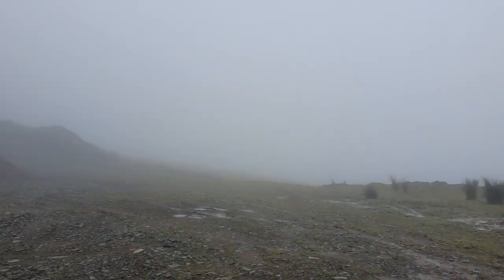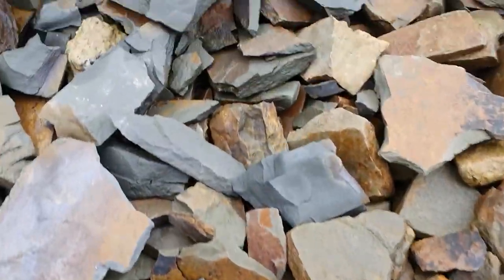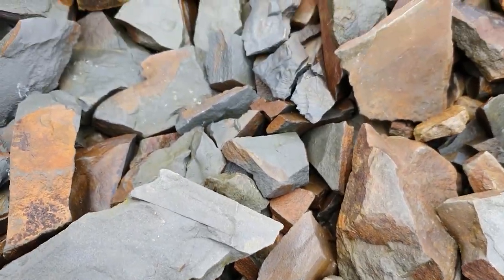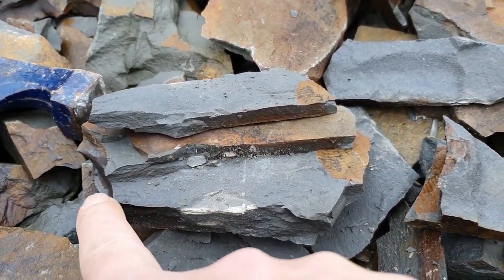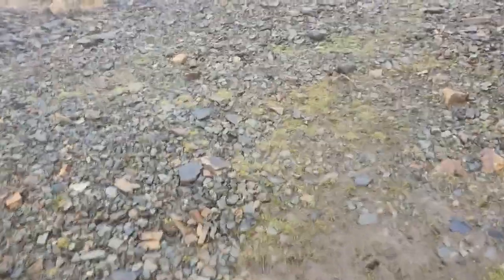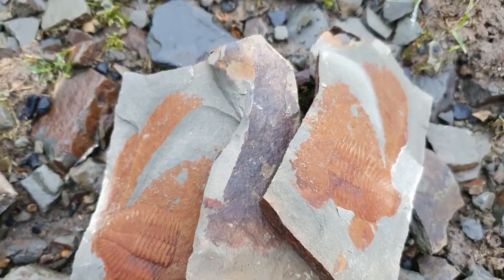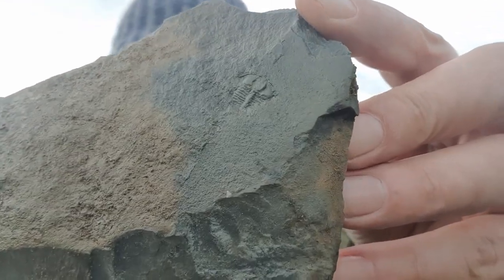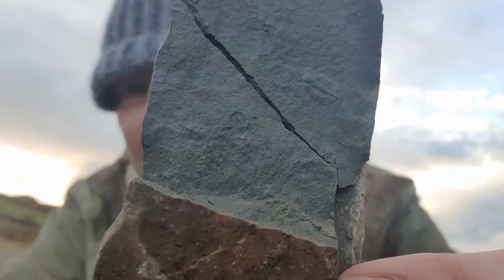We Found AMAZING Trilobites! Fossil Hunt at Gilwern Quarry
Join me at a wonderful quarry in deepest darkest Wales where I hunt for Trilobites and more Ordovician fossils. This video was filmed a couple of days after the UKAFH hunt, check out if you are interested in coming fossil hunting. Also if you are interested in staying at the little hut on the farm, and tell Emma that I recommended it! Hope you enjoy the video, and I hope 2023 has started well for all of you.